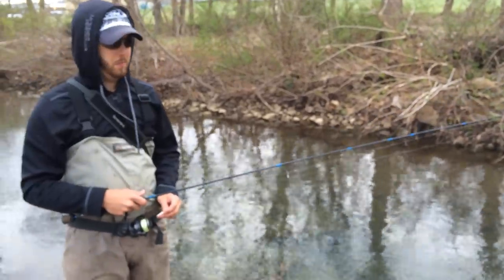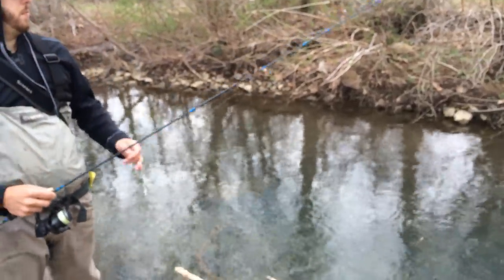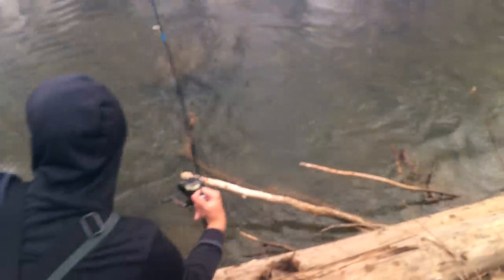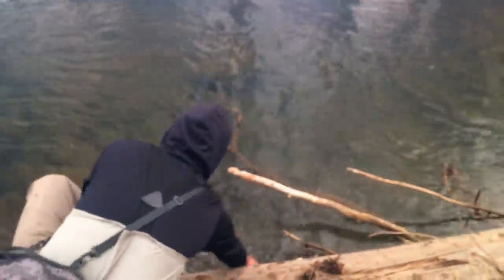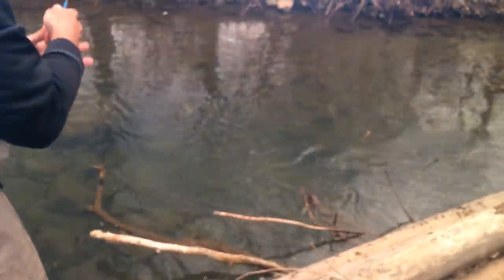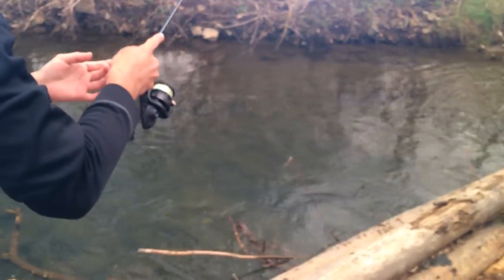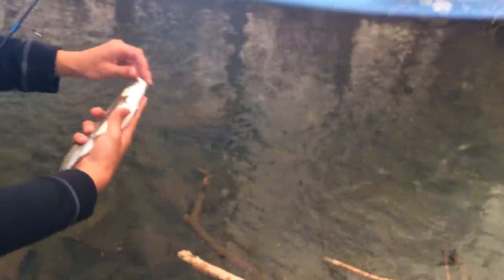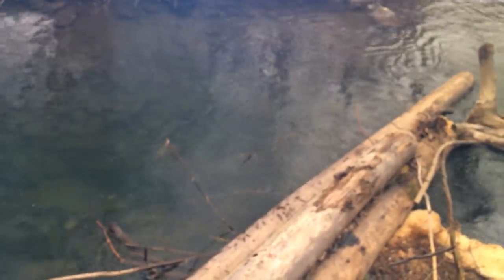Jigging Trout Magnets for Rainbow Trout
The Trout Magnet is by far one of the best lures for taking trout.  Jigs are so deadly in clear water for podded up trout in pools.  In this video Tim uses his custom built 7'9'' Spin Rod with a moderate action to take fish after fish on the white trout magnet.  So easy it's almost cheating